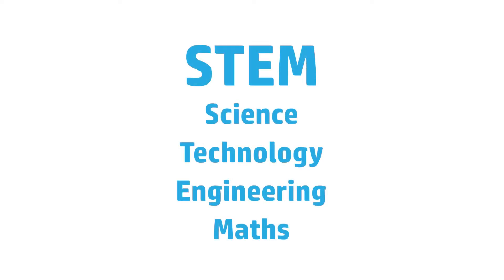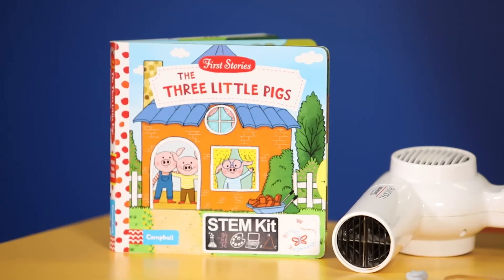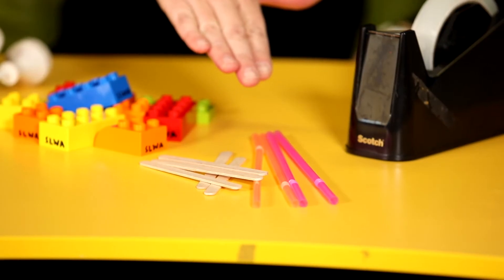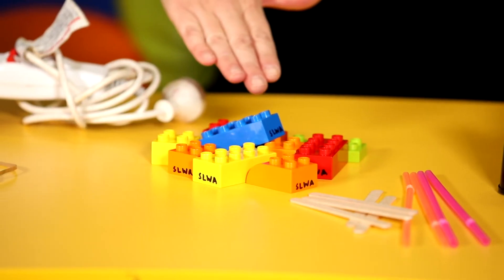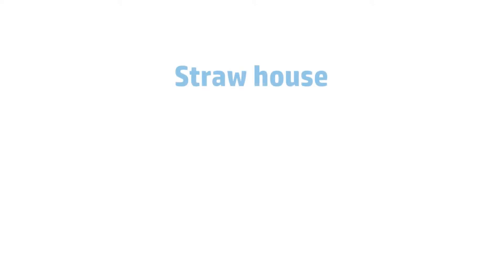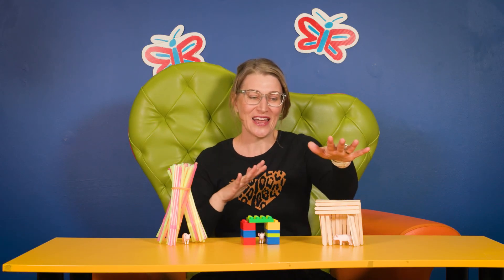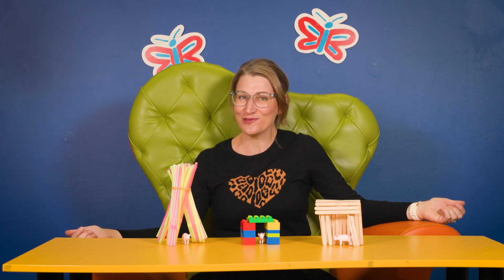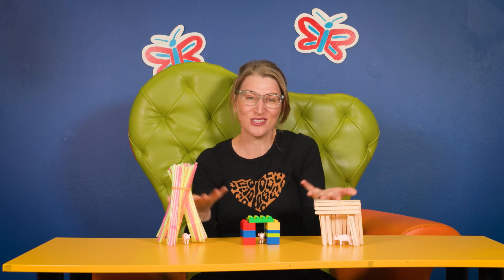STEM Activity - 3 Little Pigs houses - Presented by Michelle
Read, talk, sing, write, play with your child every day.

For more information on how to build your child's literacy skills visit us